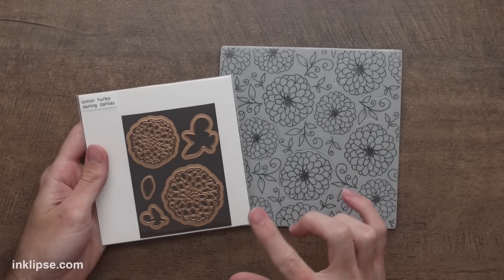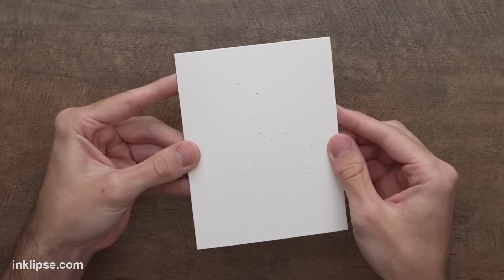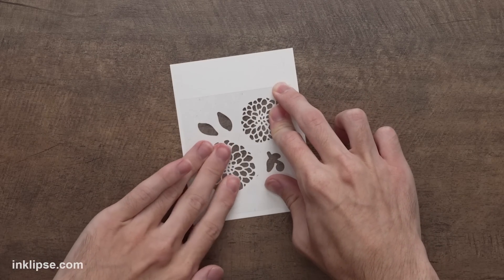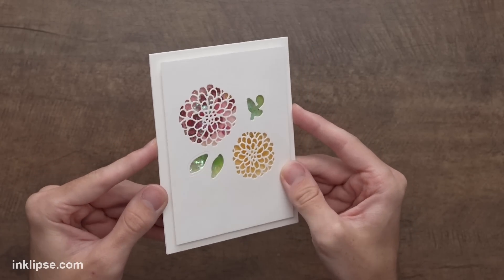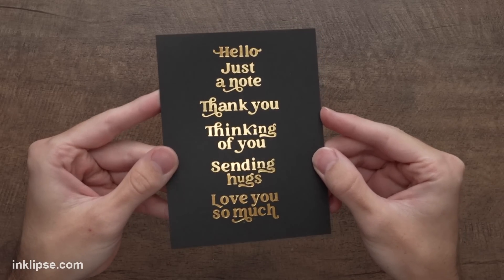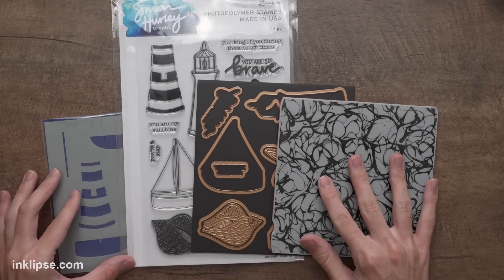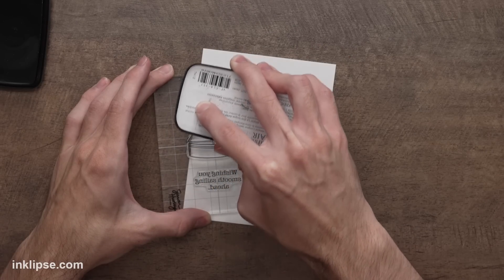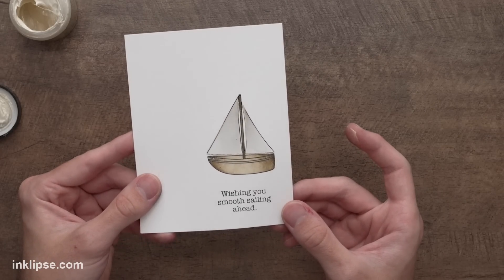Trying NEW Cardmaking IDEAS Using My OLD Craft Supplies!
Simon Hurley tries new cardmaking ideas using my own craft supplies! This includes: ink blending, shaker cards, stenciling, and scene building crafts.

✩ ✩  MAIN SUPPLIES ✩ ✩

• Simon Hurley create. Background Stamp Splatter

• Simon Hurley create. Photopolymer Stamp Smooth Sailing

• Simon Hurley create. Spellbinders Smooth Sailing Die

• Simon Hurley create. Layering Stencil 6x6 Smooth Sailing

• Simon Hurley create. Layering Stencil Sunrays

• Simon Hurley create. Solar Paste Bundle

• Dahle Vantage Cutting Mat
[ Amazon US ]

• OLFA Rotary Cutter
[ Amazon US ]

• 3M Foam Tape Large Roll
[ Amazon US ]